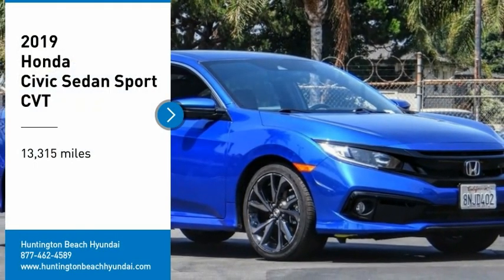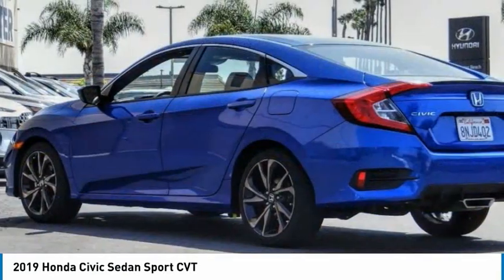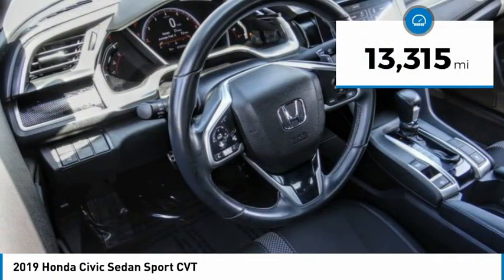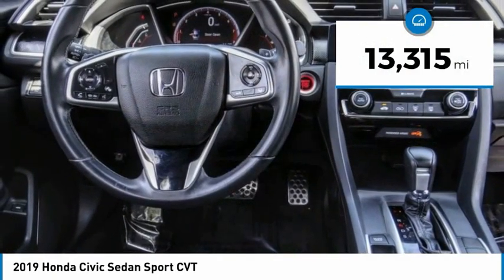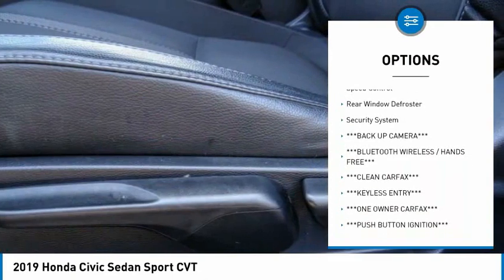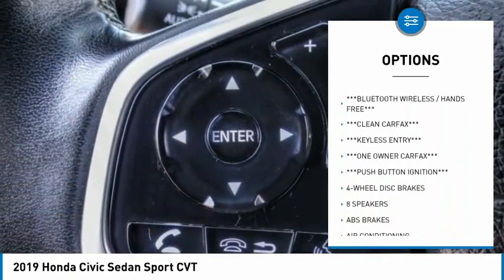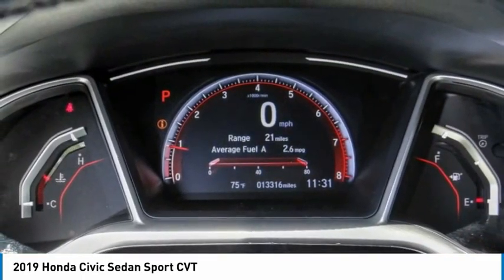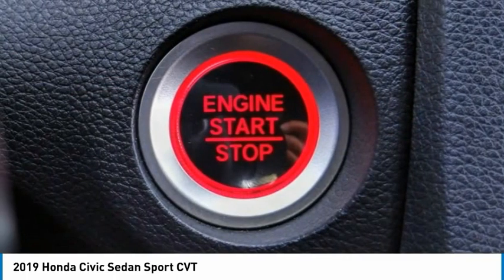2019 Honda Civic Sedan PH6297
2019 Honda Civic Sedan Sport CVT

16751 Beach Blvd.

2019 Honda Civic Blue CVT 2.0L I4 DOHC 16V i-VTEC 29/37 City/Highway MPG CARFAX One-Owner. Clean CARFAX. This Vehicle is Located at: Huntington Beach Hyundai; 16751 Beach Blvd, Huntington Beach CA 92647. Dealer Installed accessories are optional and may be purchased for an additional charge.All prices subject to government fees and taxes, any finance charges, any dealer document preparation charge, and any emission testing charge.While we make every effort to ensure the data listed here is correct, there may be instances where some of the factory rebates, incentives, options or vehicle features may be listed incorrectly as we get data from multiple data sources. PLEASE MAKE SURE to confirm the details of this vehicle (such as what factory rebates you may or may not qualify for) with the dealer to ensure its accuracy. Dealer cannot be held liable for data that is listed incorrectly.